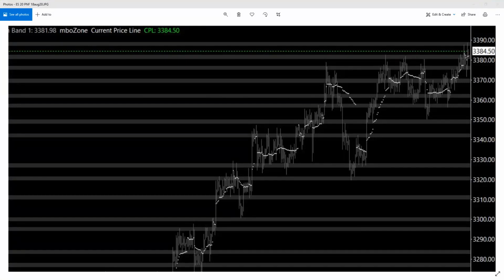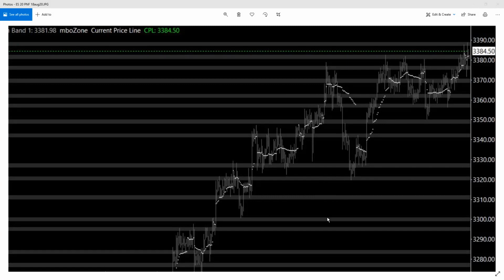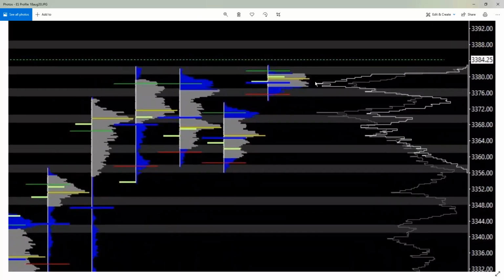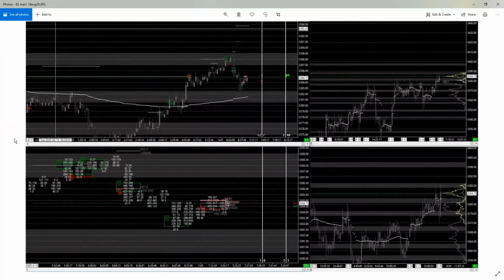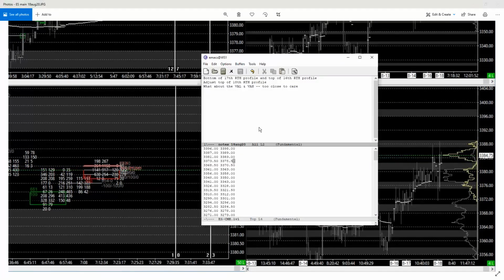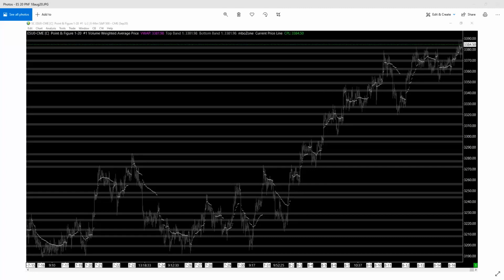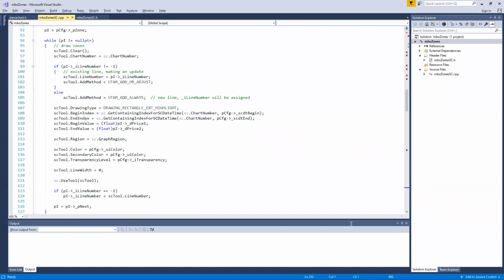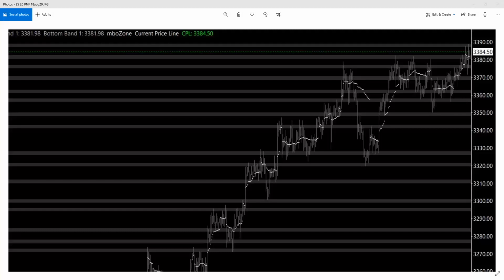25 – Dave’s DMZ Support Resistance Levels